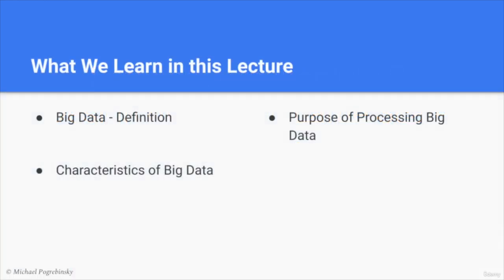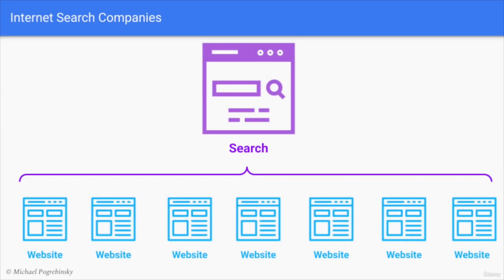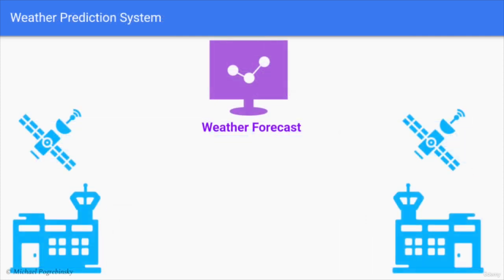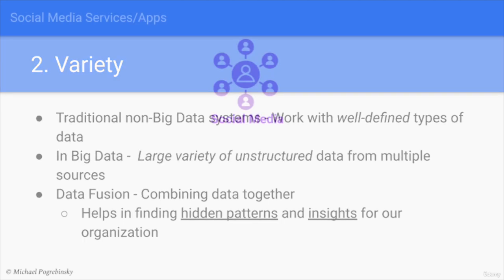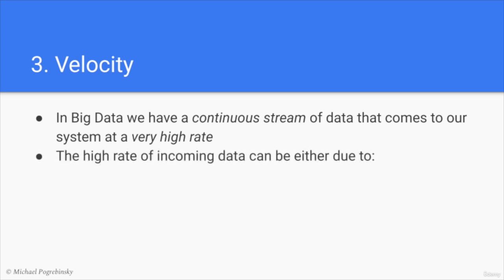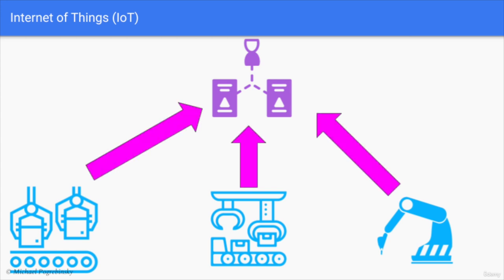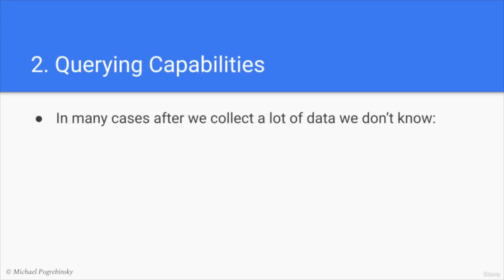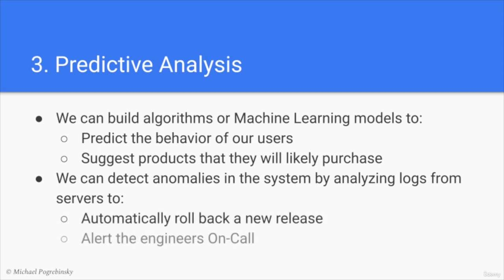5 Introduction to Big Data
в